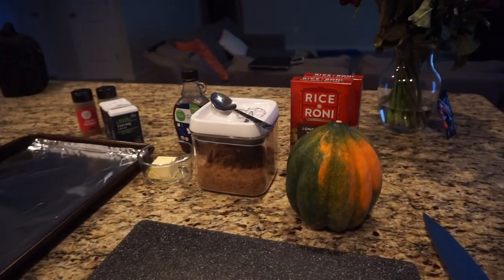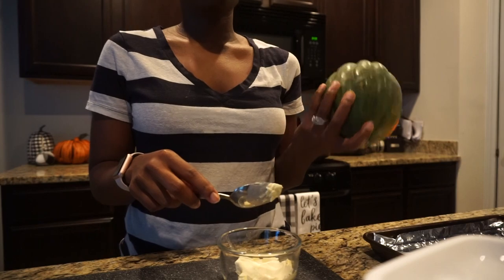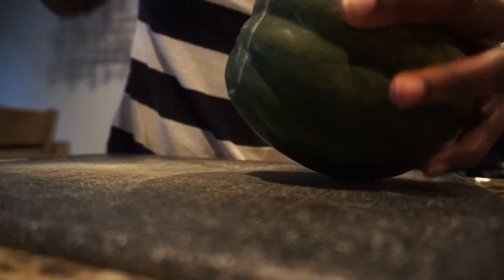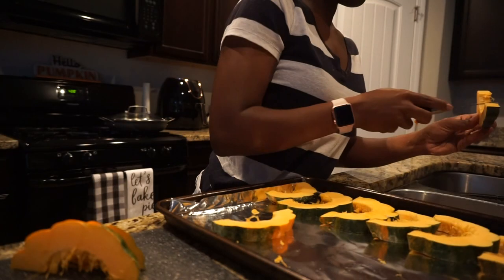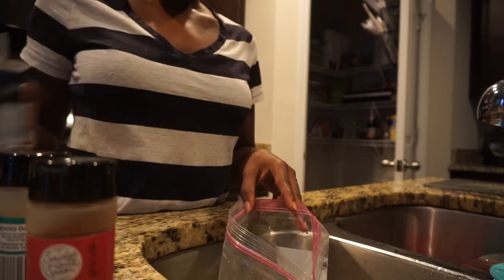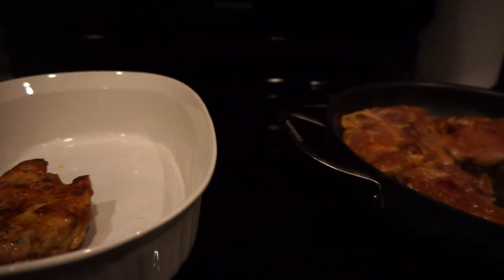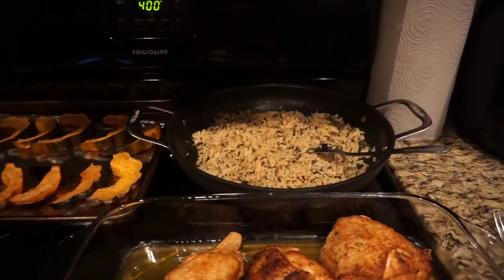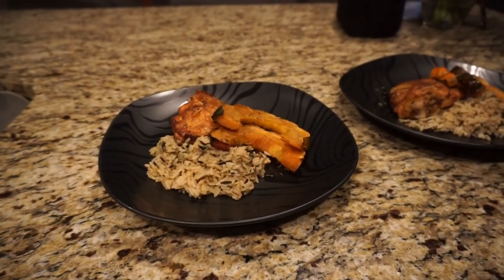Cozy Fall Dinner | Simple & Easy | Cook With Me!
Today I'm making an easy and cozy fall meal that my family loves! Velvety, sweet acorn squash, baked chicken thighs, and wild rice.